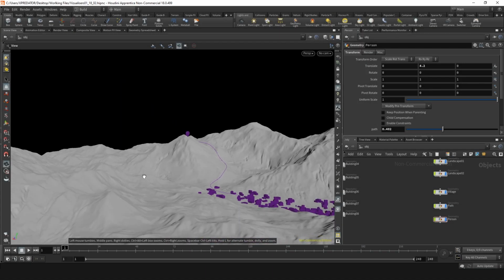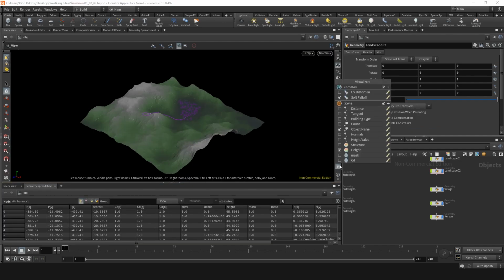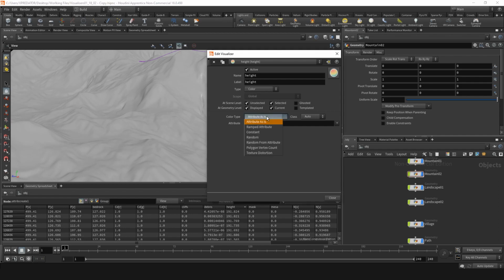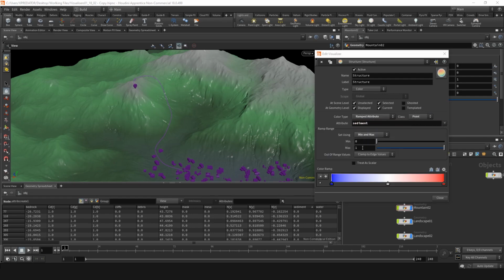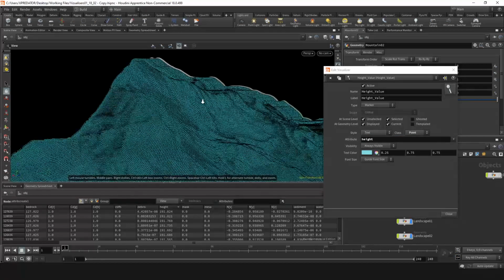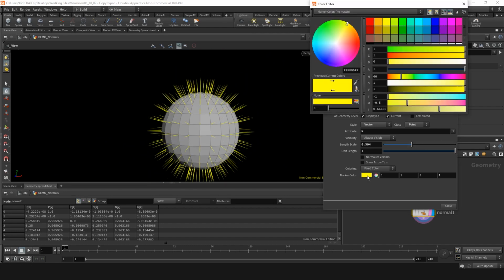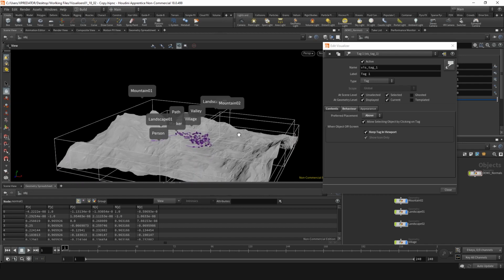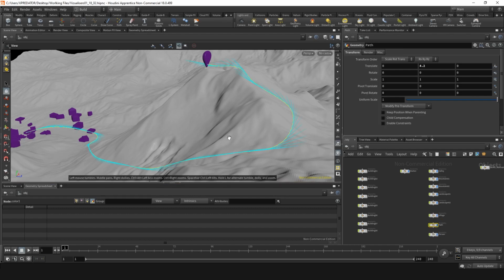Using Visualizers in Houdini | Debug and Analyze Geometry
▽▽ KEEP UPDATED ▽▽

Visualizers are very useful when it comes to show on your actual geometry what's going on in your script!

Chapters:
00:00 Intro
00:35 Tutorial Start